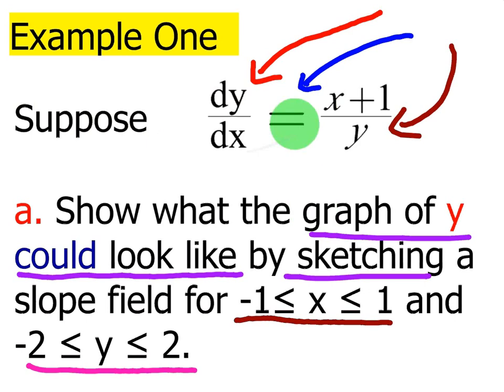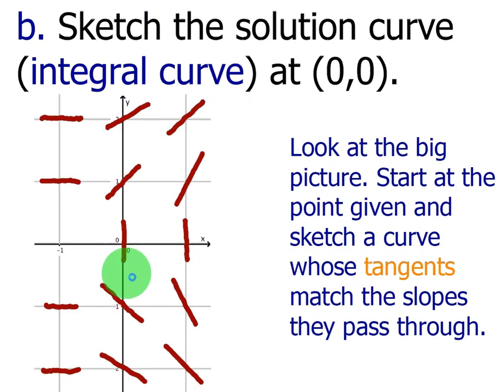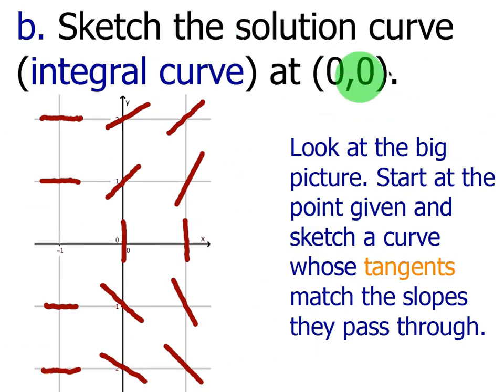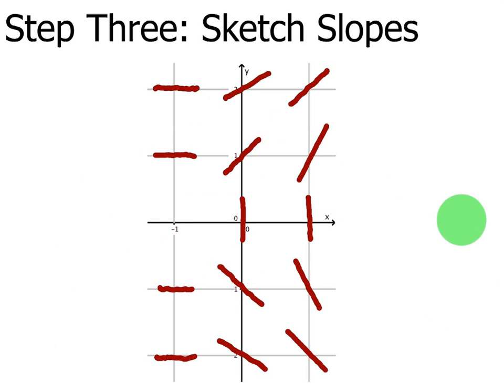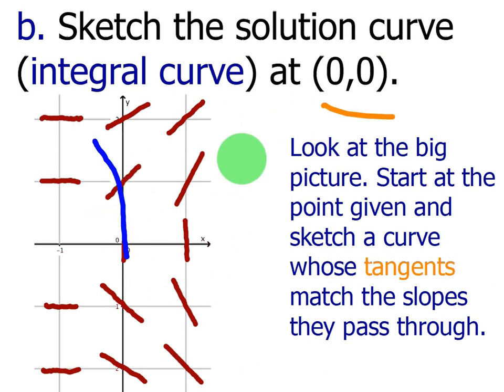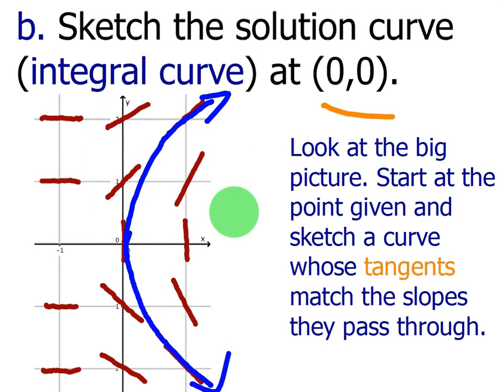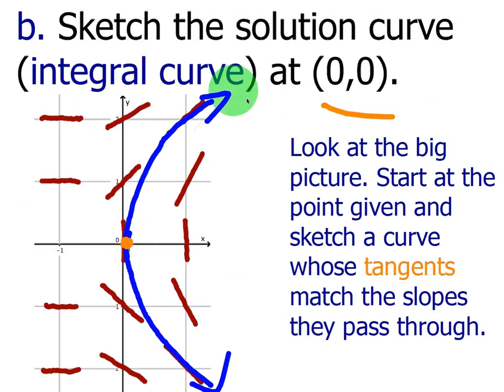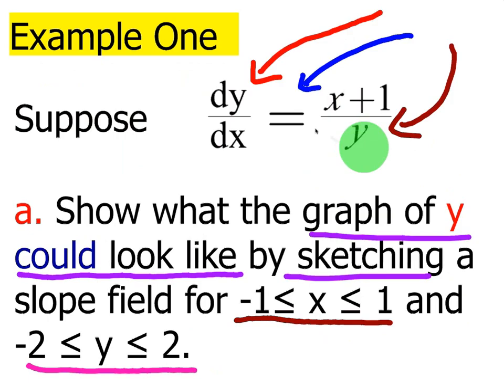Sketch the Solution Curve for a Differential Equation